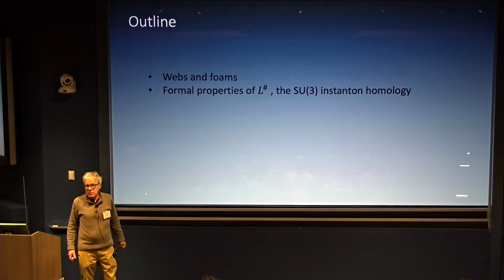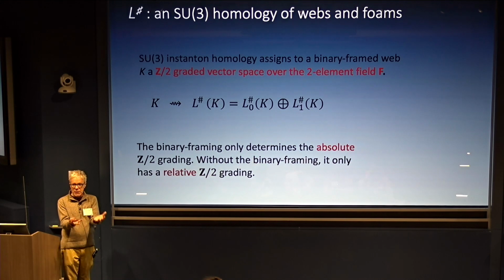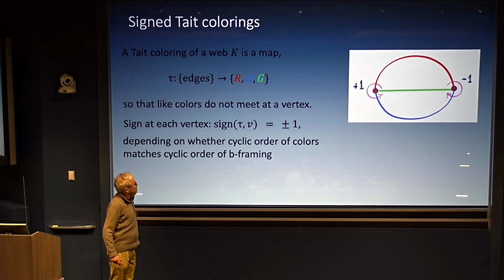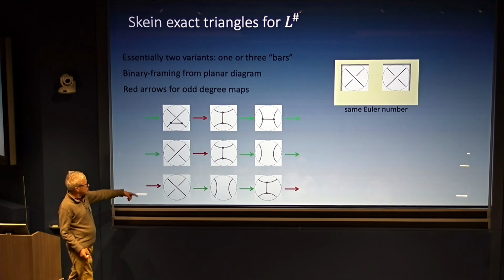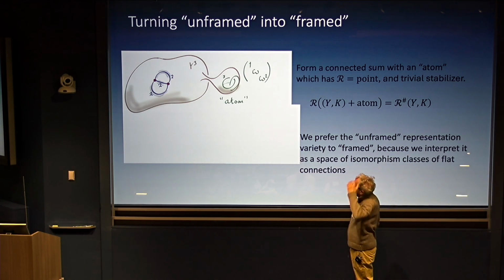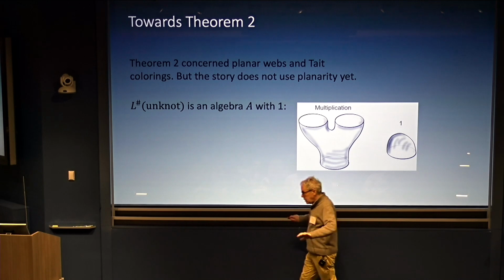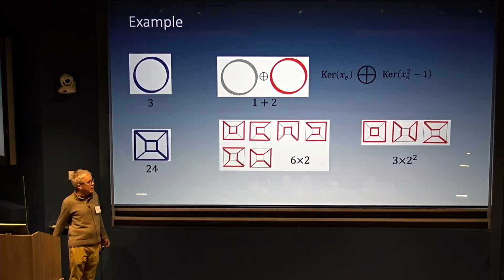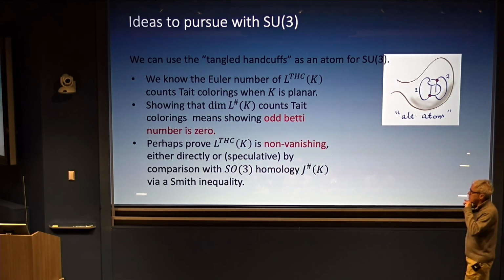Peter Kronheimer: SO(3) Versus SU(3) in the Instanton Homology for Webs and Foams (March 27, 2025)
In joint work with Tom Mrowka, an instanton homology for webs and foams was constructed previously using SO(3) gauge theory. Among other motivations, there were close connections with the foam evaluations in subsequent work of Khovanov-Robert for example. It turns out that the gauge group SO(3) can be replaced by SU(3) with surprisingly little change. A non-vanishing theorem for the SO(3) theory no longer holds, but other results carry over, and the structure simplifies. This talk will describe the relationship.